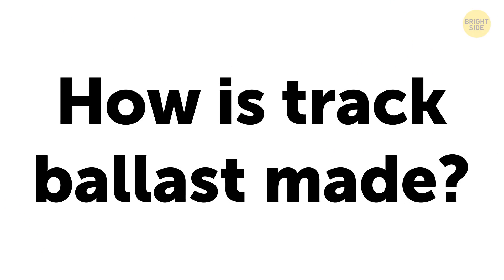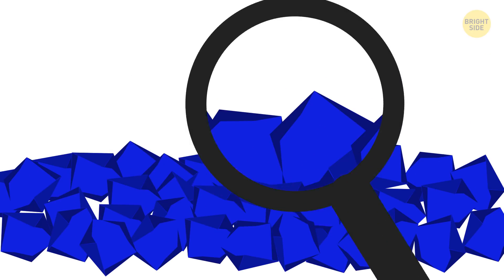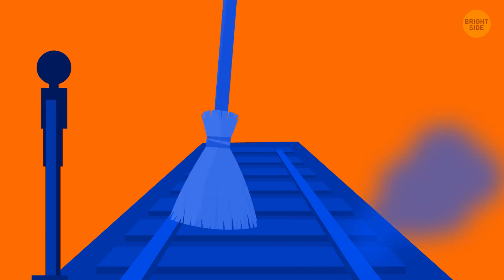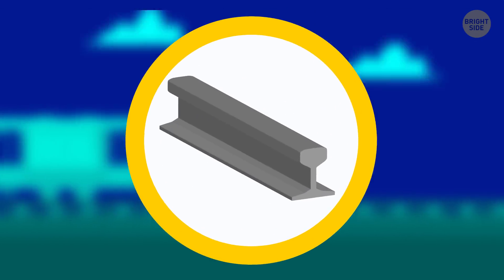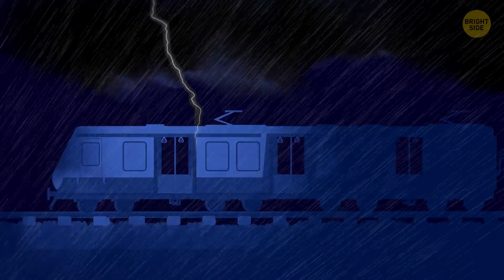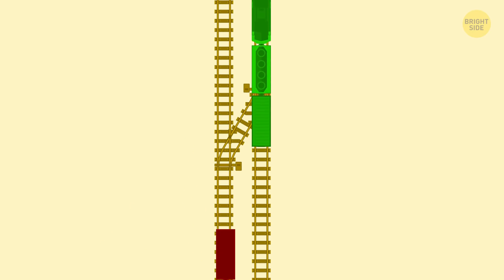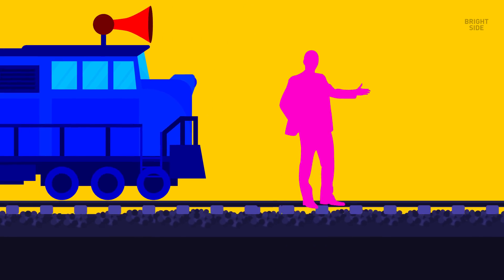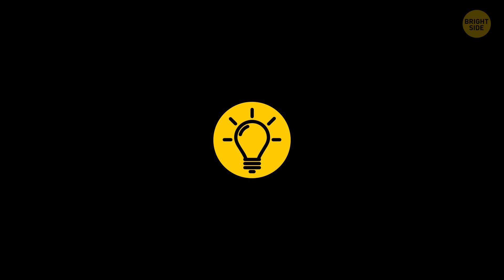What Stones Along Railway Tracks Mean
Did you ever notice the crushed stones which are lying alongside the railway tracks? Have you ever wondered why these stones are placed there? By the way, they are called track ballast. But what are those for, anyway? And how does this bed of stones not fall apart under the weight of a moving train?

And guys, if you like trains, you might want to look at some other fun railroad facts you can bring up at your next water cooler gathering! Like why railroads have gaps, or how they are protected from rusting, or if it's dangerous to ride on a train during a thunderstorm. Plenty of questions, and we’ve got all the answers you need!

TIMESTAMPS:
How is track ballast made? 0:22
Can you use any rocks for the ballast? 1:14
What’s the ballast for?! 1:54
Why do railroads have gaps? 2:58
How are railways protected from rusting? 3:45
Is it dangerous to ride on a train during a thunderstorm? 4:46
Why do trains change tracks while running? 5:38
What is a railroad frog? 6:12
Why do trains blow their horn all the time? 6:44